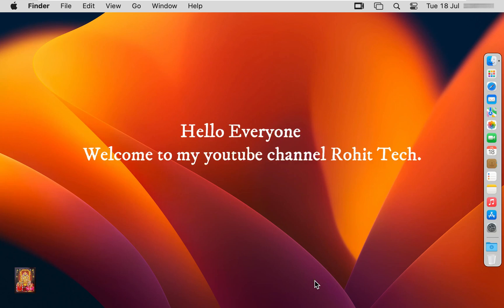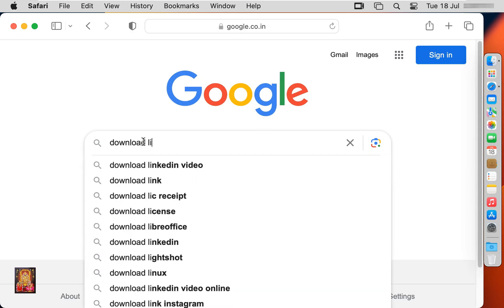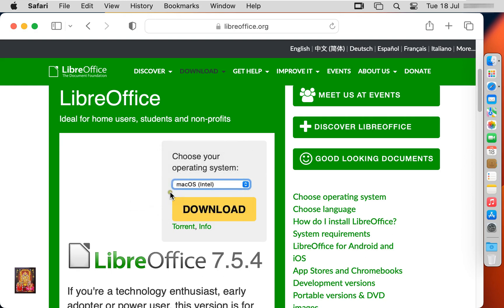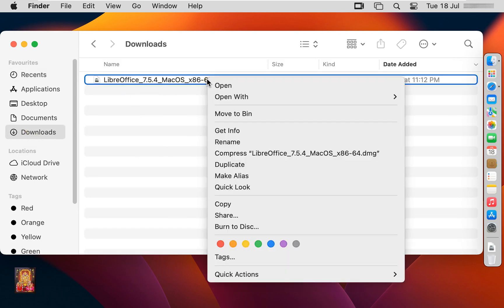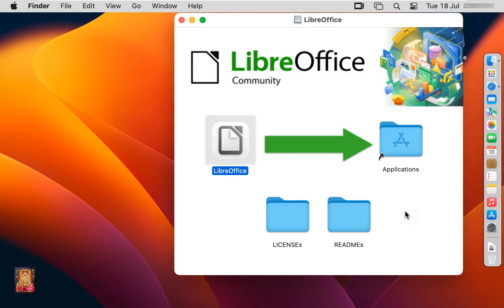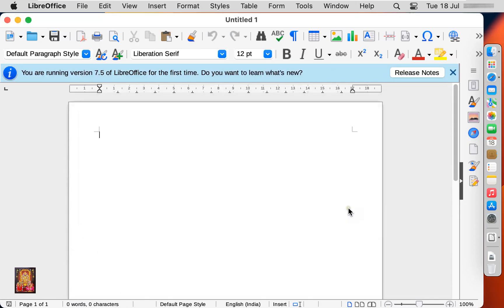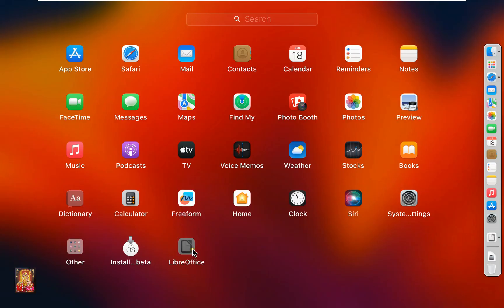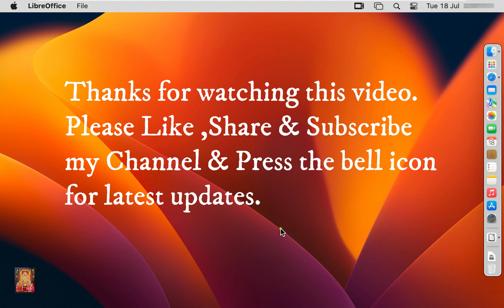How to Download & Install Free Libre Office 2023 "7.5" in Mac OS 13.5 Ventura !! Open Source Office